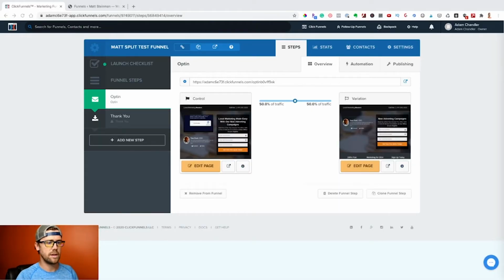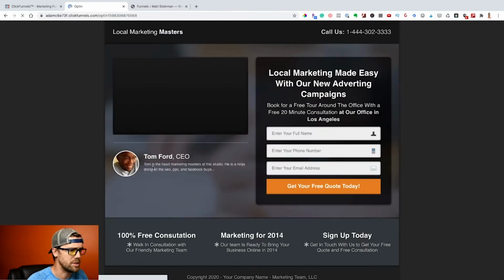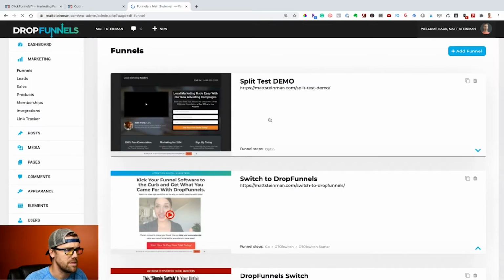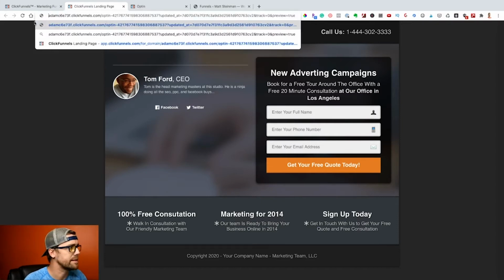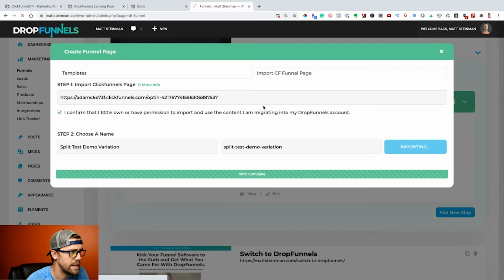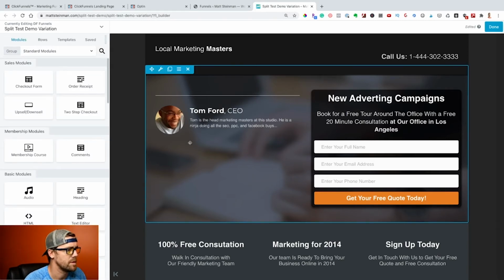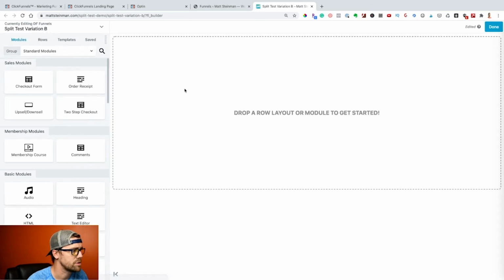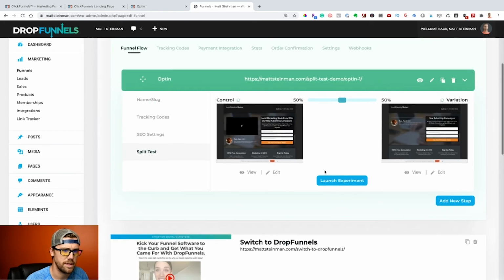Migrate Clickfunnels Split Test Pages into DropFunnels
#1 Recommended Super-Smart Plan To Make Enough Money To Replace Your Income

Matt Steinman